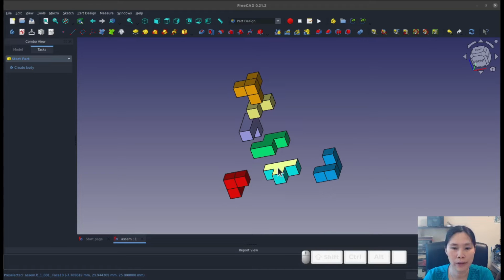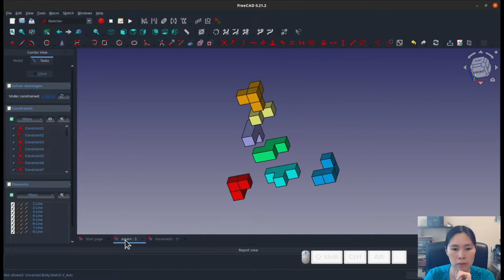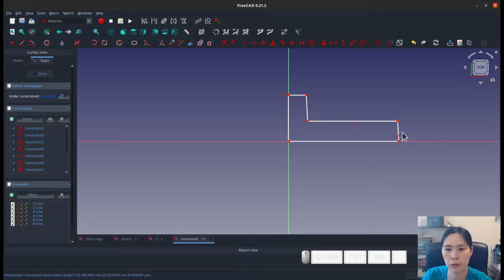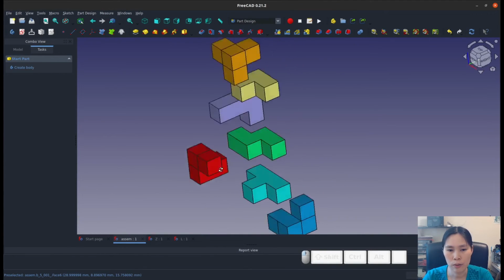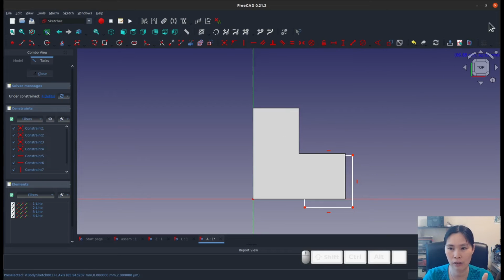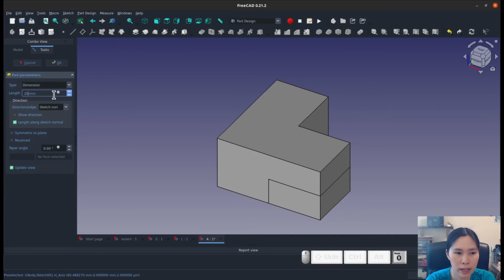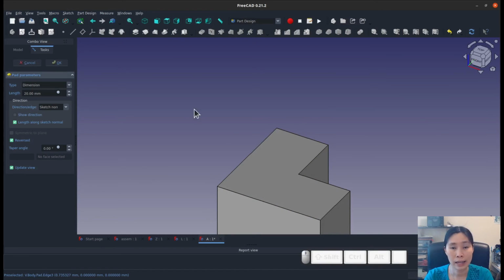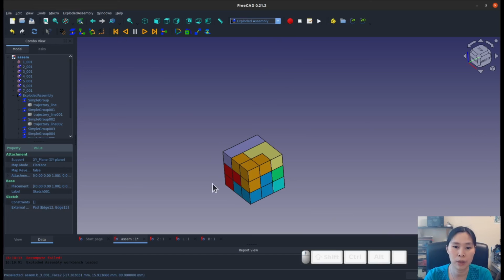FreeCAD 101, Ep.02: Sketch Constraints and External Geometry (Beginner👀)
This is my tutorials for everyone just started with 3D modeling, especially for 3D printing.
I will walk you through all the basic steps so you can creat your own models using FreeCAD.
Ep.02
Sketch Constraints
External Geometry